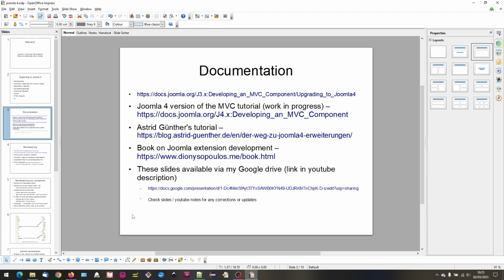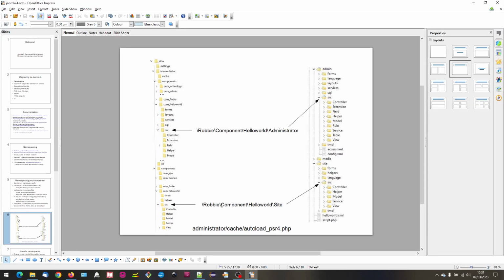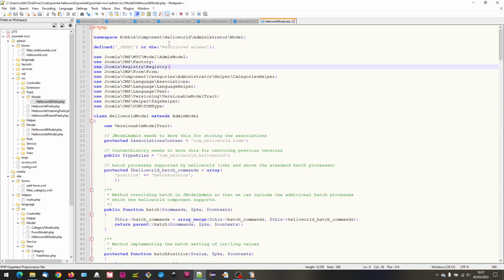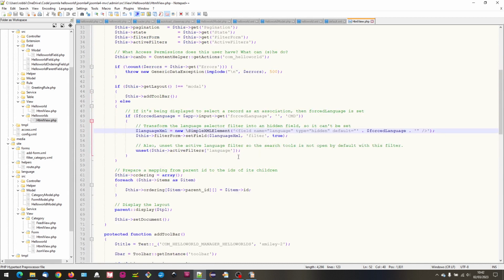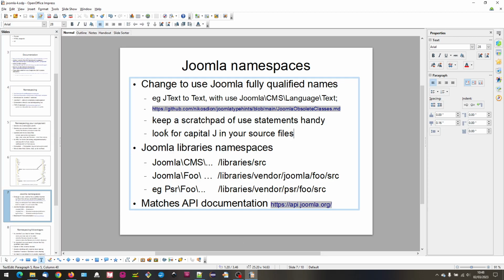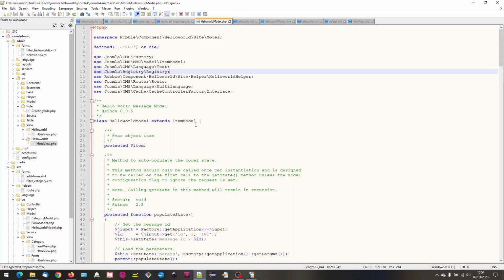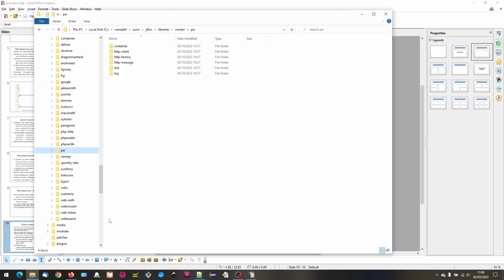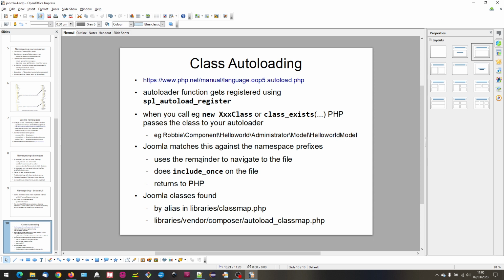joomla4 namespacing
Video 1 of the series looking at upgrading components to Joomla version 4.